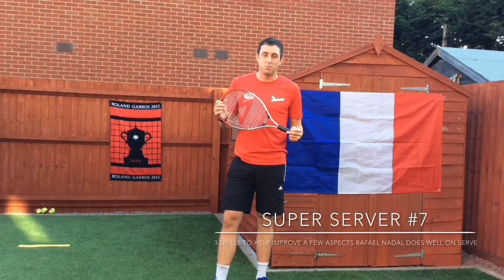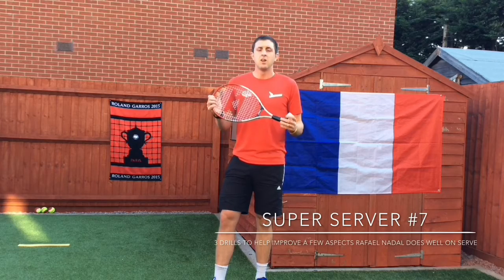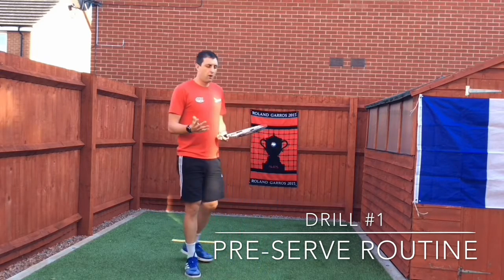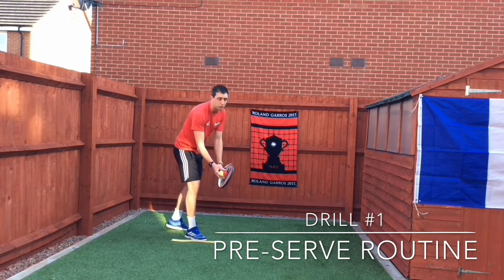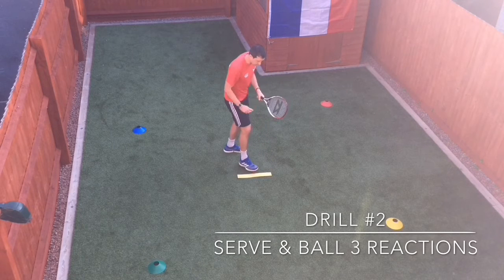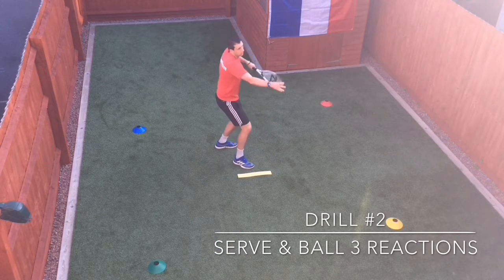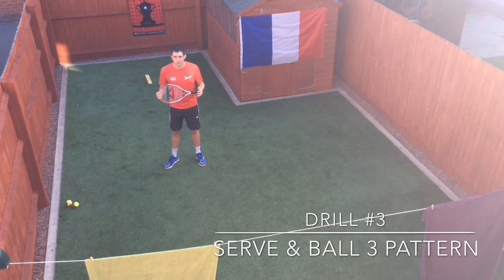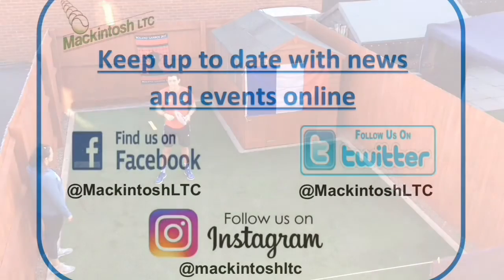Mack Tennis TV - Super Server #7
Super Server #7 🎾💪

Equipment:
Tennis Balls🎾
Racket
Towels/Targets🎯
Coloured Markers 🔴🟡🟢🔵
Partner👫

Skills:
Concentration🧠
Reactions🐈
Controlling Direction ↔️

Challenge:
Aim to spend 5-10 minutes practicing each drill